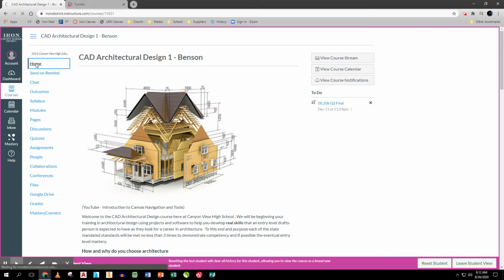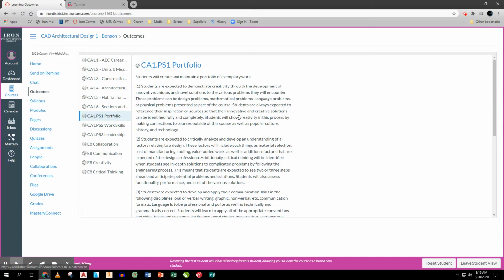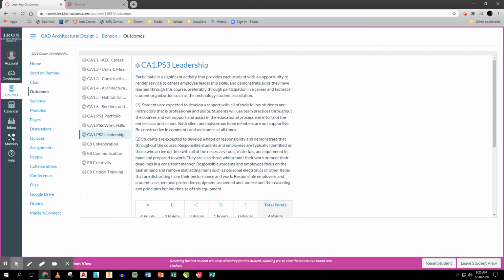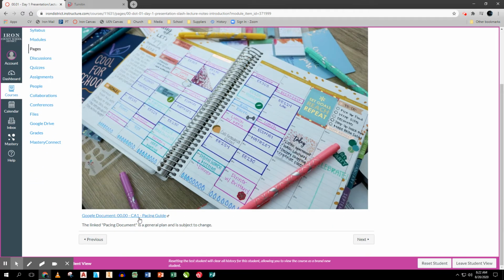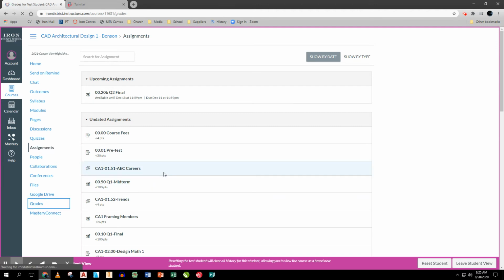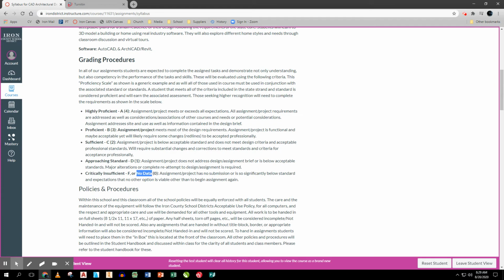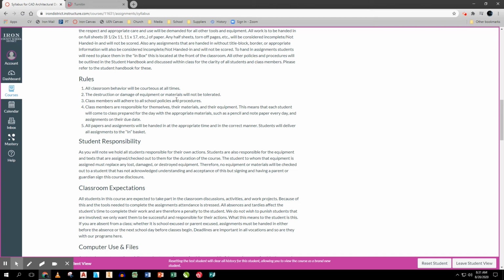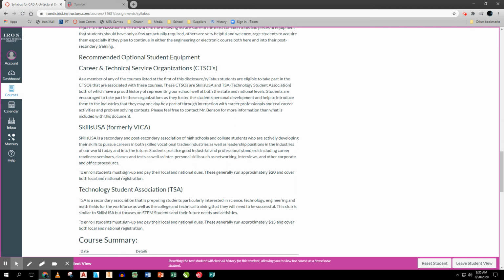Architecture 1, Intro to Canvas Navigation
Longer video showing the basics of navigating the canvas course for the CAD Architectural Design 1 Class.